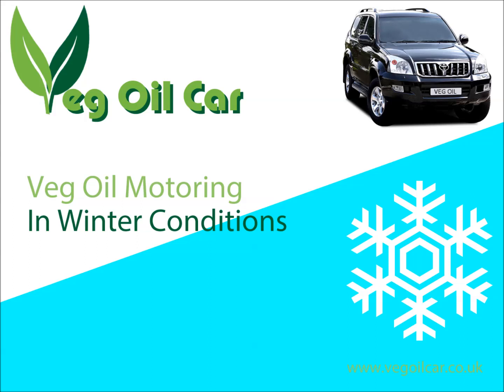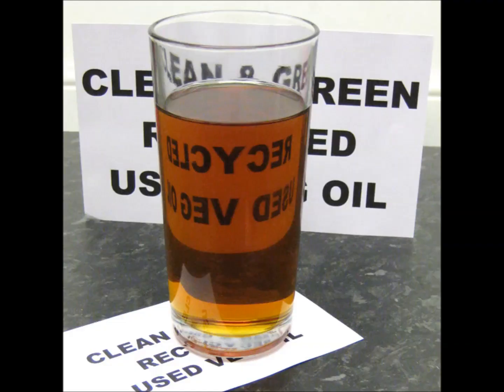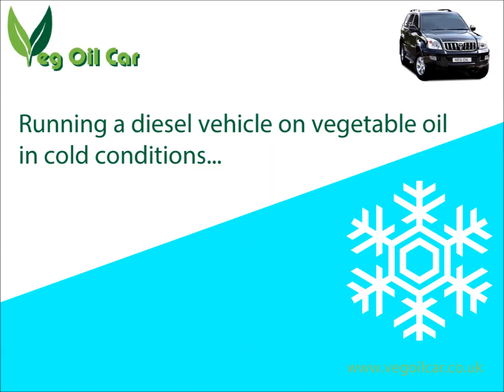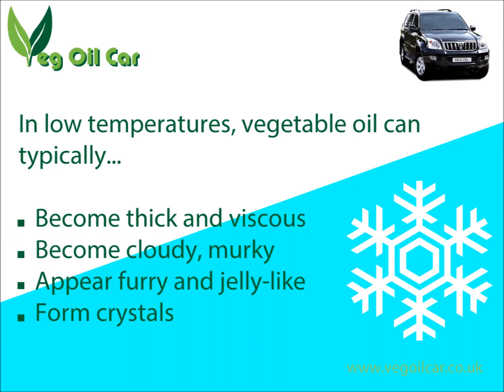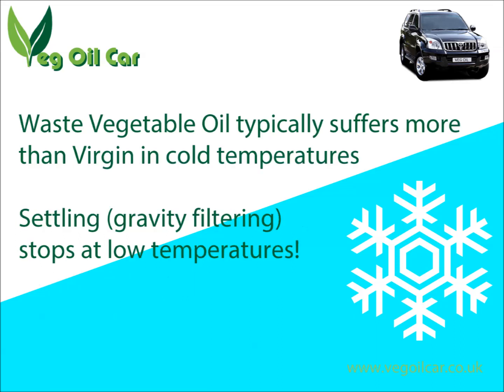Driving On Vegetable Oil in Cold / Winter Conditions by VOGMAN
Driving a diesel vehicle on vegetable oil (including Waste Vegetable Oil - WVO) in lower temperatures has its problems as the oil can become thick, lumpy and jelly like. Thankfully there is a simple solution to this...